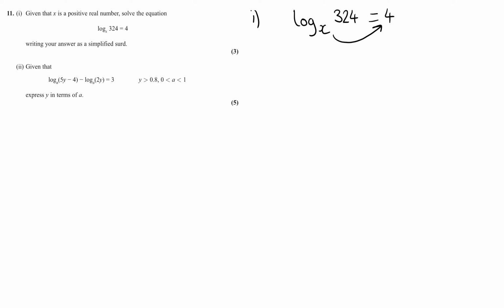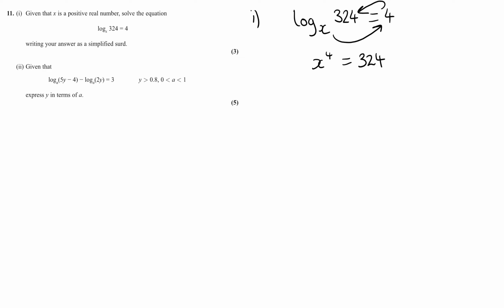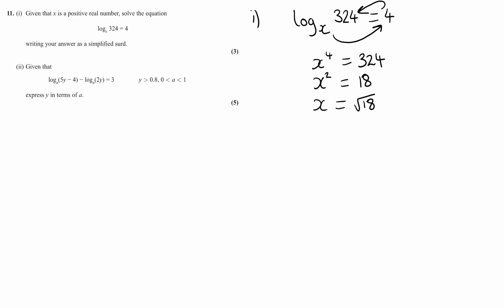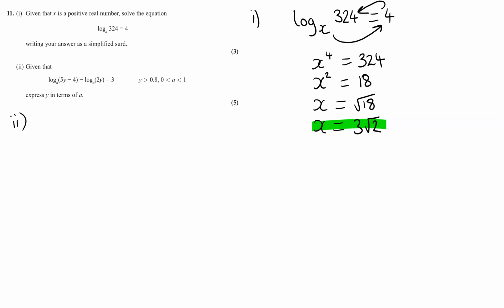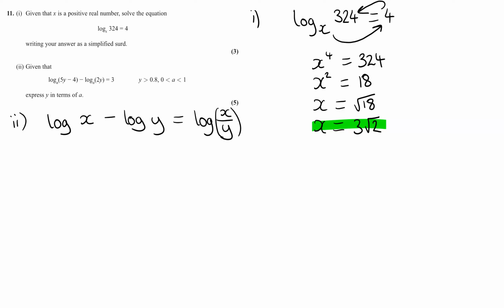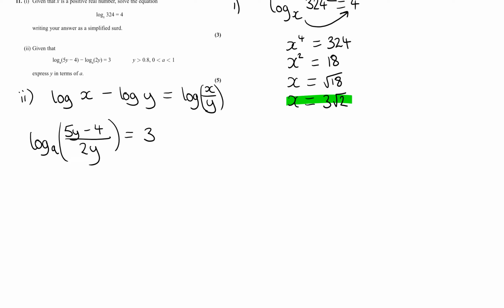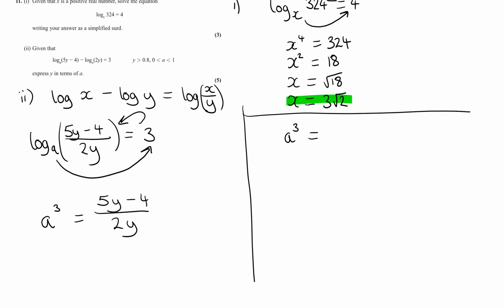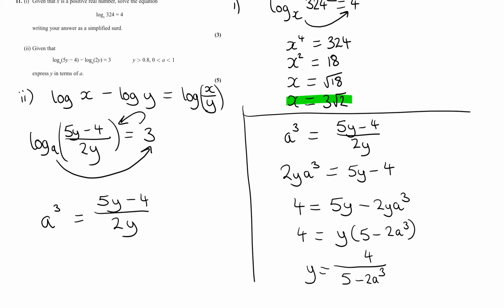SQ3 - Logarithms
Starter Question for 24th April